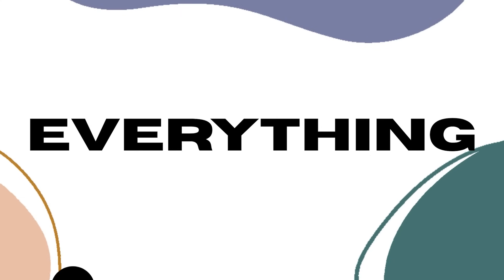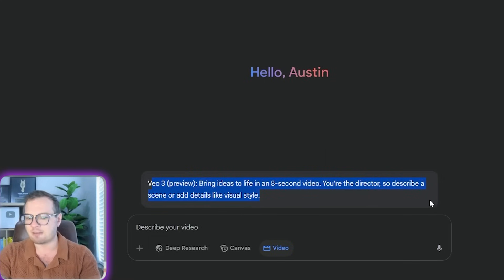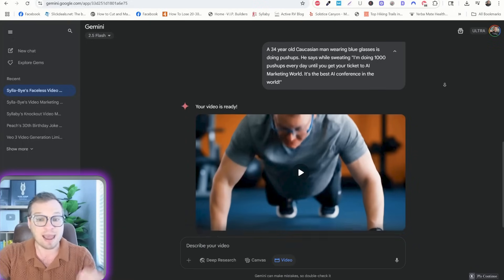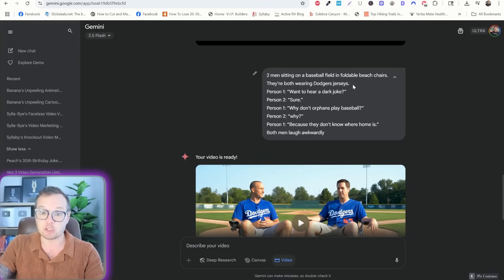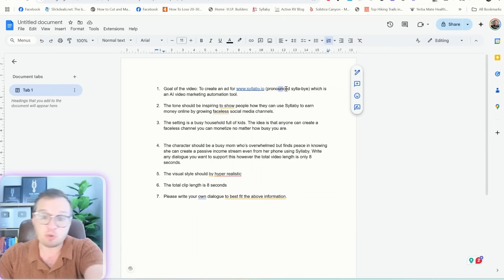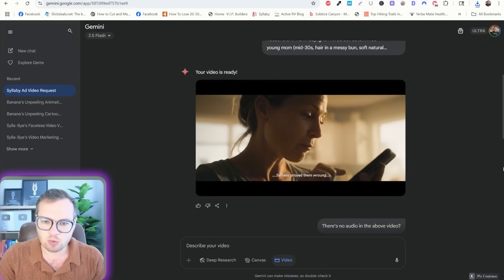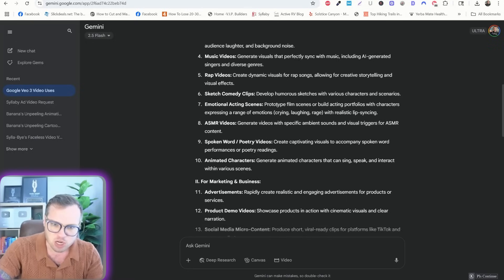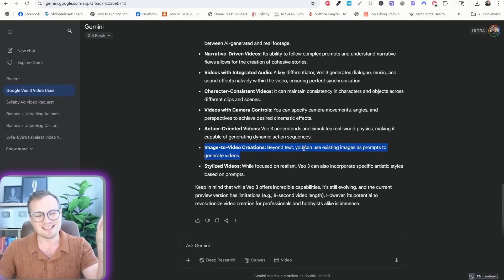How To Use Google VEO 3 (Easy Beginners Tutorial)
Here's a step-by-step Google Veo 3 tutorial. Check out the timestamps for everything you want to know!
Chapters:
How much does Google Veo 3 cost: 00:20
How to access Google Veo 3: 00:50
Google Veo 3 Examples: 01:41
How to prompt Google Veo 3: 03:10
How to have dialogue in Google Veo 3: 03:54
Advanced Google Veo 3 prompting: 04:43
What types of videos can you make in Veo 3: 07:10